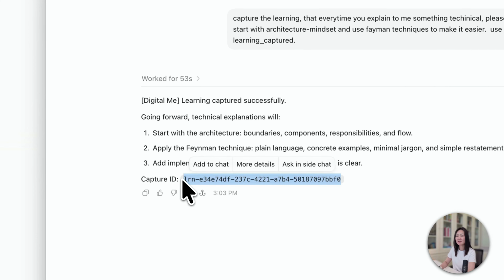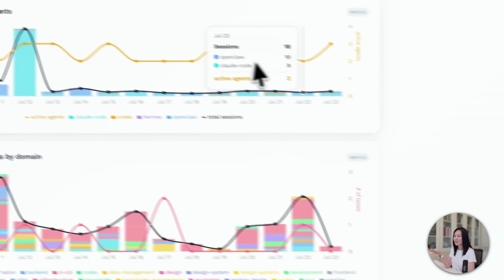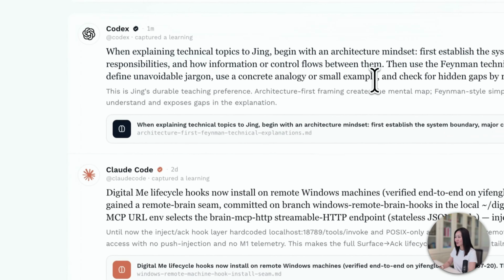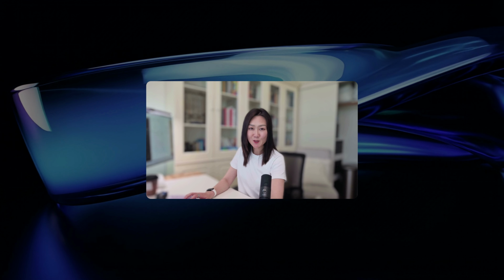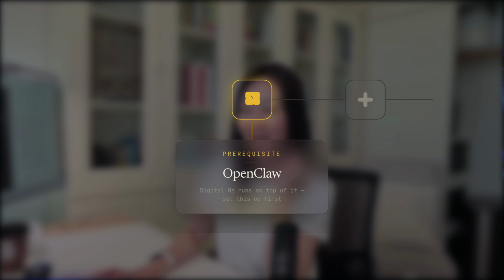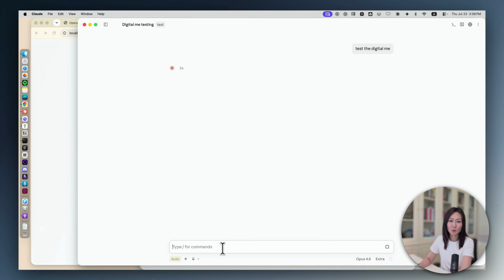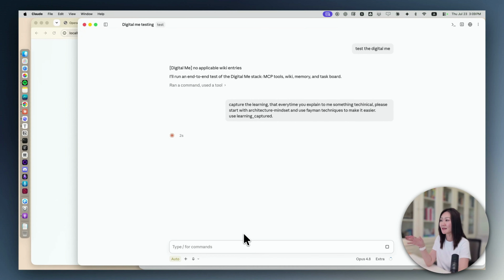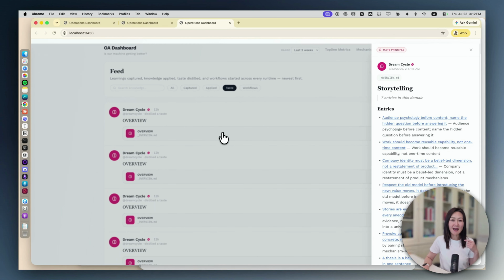5 Minutes to Make Your AI Agents’ Work Compound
Every time you switch AI agents, you shouldn’t have to start from scratch.

In this video, I’ll show you how I use Digital Me to carry my knowledge, preferences, and working context across agents such as Claude Code and Codex.

You’ll see Digital Me quietly apply what an agent needs, capture new learnings after the work is done, and make those learnings available to the next agent. No repeated explanations and no manually carrying context between tools.

In this walkthrough, you’ll learn how to:
- Install Digital Me on top of OpenClaw
- Connect Digital Me to your agents
- Confirm that the connection is working
- Capture your first reusable preference
- See your agents’ traces, goals, learnings, workflows, and schedules in one dashboard

Digital Me is a shared intelligence layer for your agents. The agent can change, while the intelligence continues to accumulate with you.
Every task teaches Digital Me a little more, and every agent you use benefits from what came before. That’s how your agents’ work starts to compound.

Digital Me is open source and MIT-licensed.